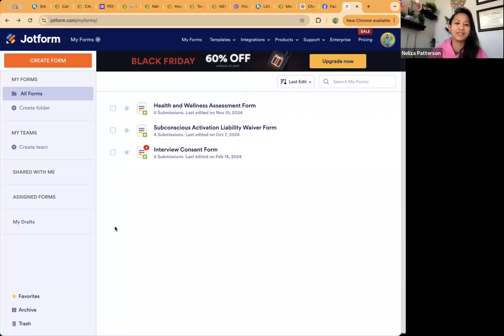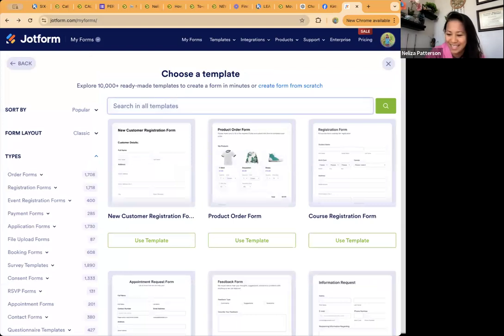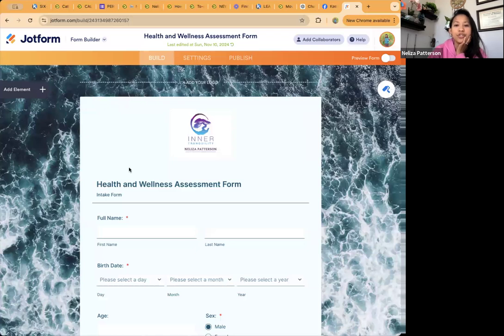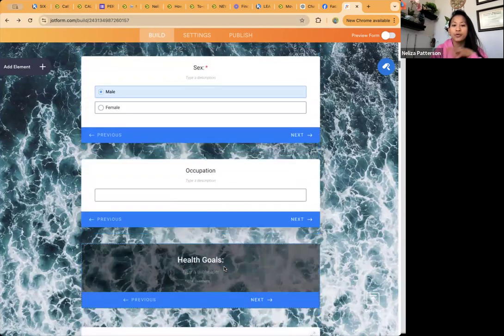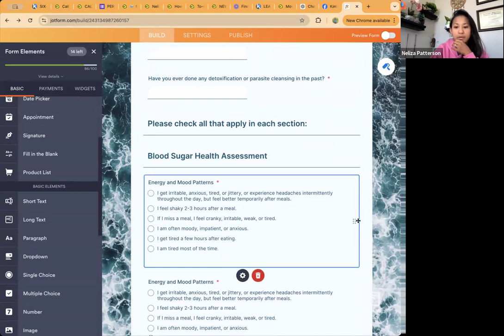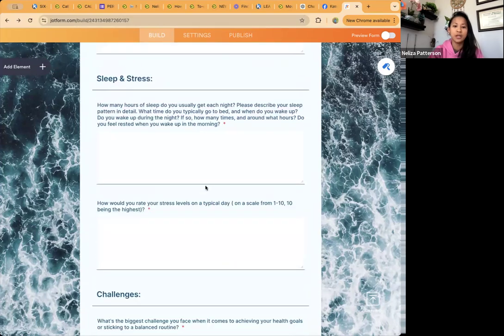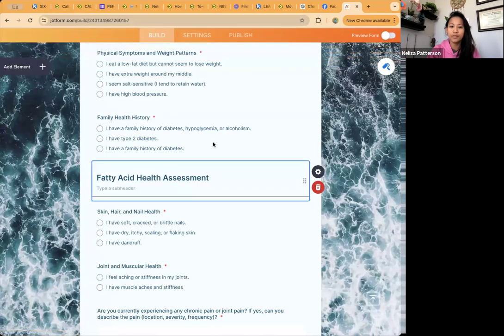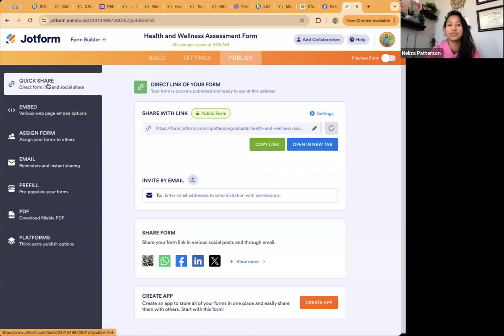Navigate jot form a step by step 12 minute video to help you create your own jot form.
Have you stepped into a system of using jot form to have a system to plug into for a health assessment form to send to your clients? We encourage you to create your own by utilizing the template and copying any of the topics that you resonate with.
Please use the form below to support creating your own.